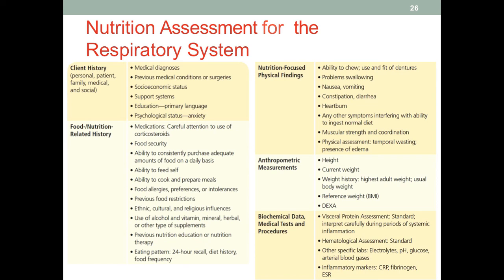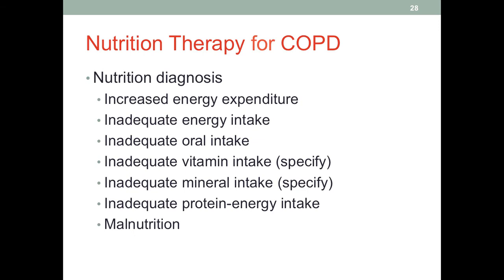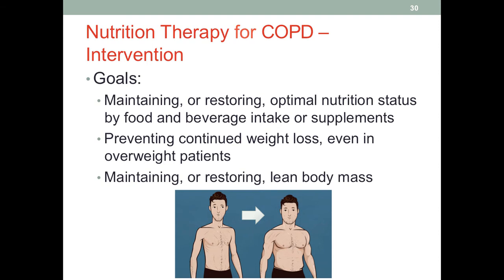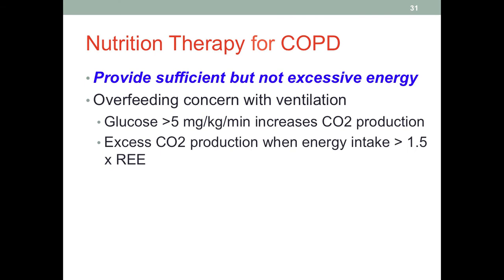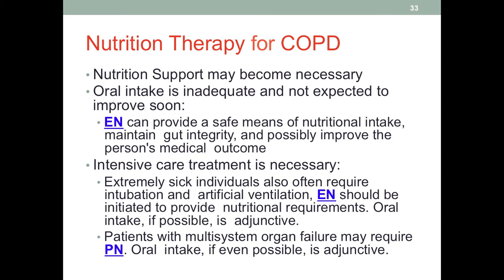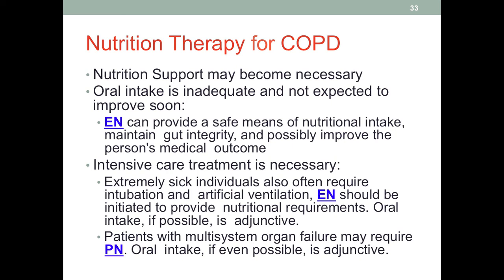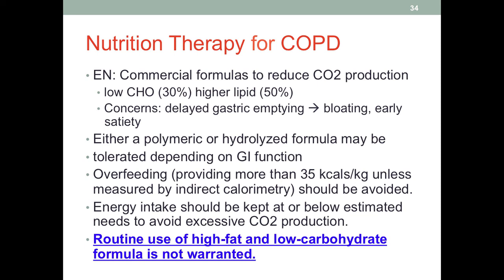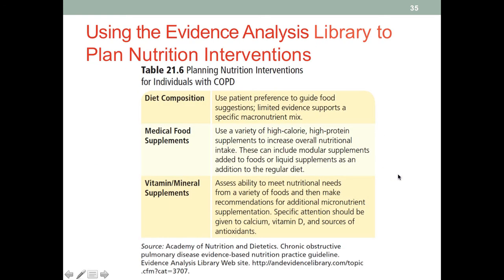MNT COPD Part 2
Table of Contents:

00:21 - Nutrition Assessment for  the Respiratory System
00:24 - Nutrition Therapy for COPD
01:45 - Nutrition Therapy for COPD –  Intervention
03:14 - Nutrition Therapy for COPD –  Intervention
04:03 - Nutrition Therapy for COPD
05:04 - Nutrition Therapy for COPD –  Intervention
05:57 - Nutrition Therapy for COPD
08:04 - Nutrition Therapy for COPD
10:20 - Using the Evidence Analysis Library to Plan Nutrition Interventions